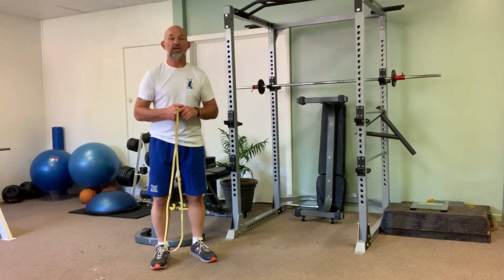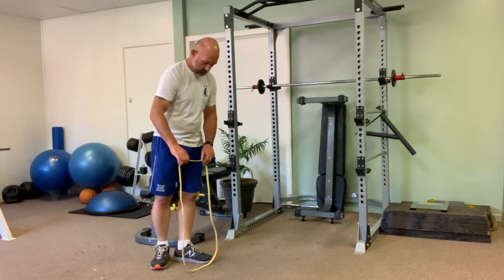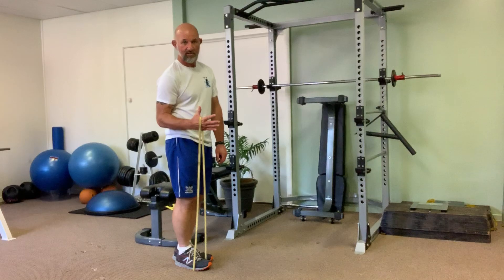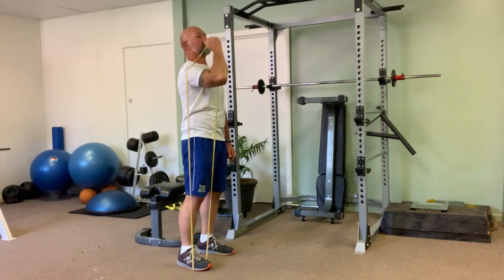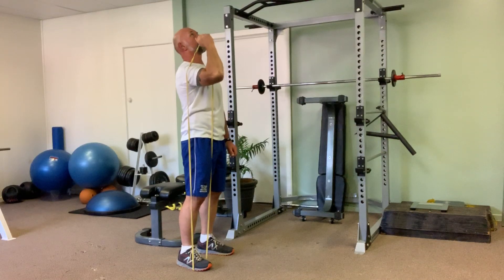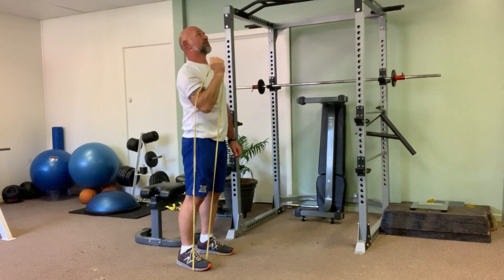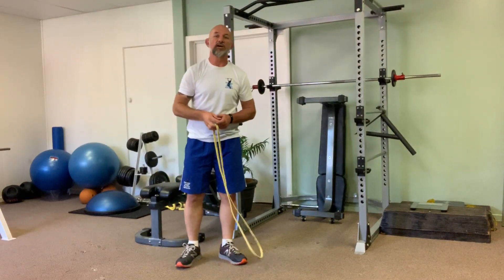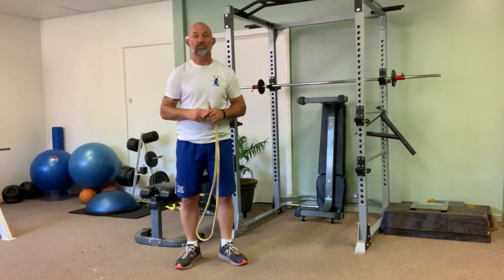Single arm band overhead press- BWESP